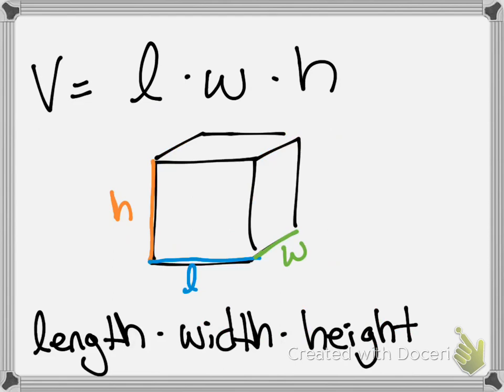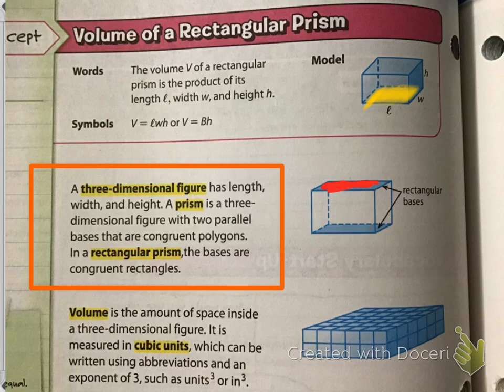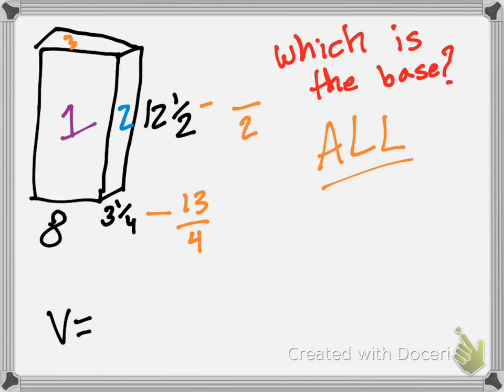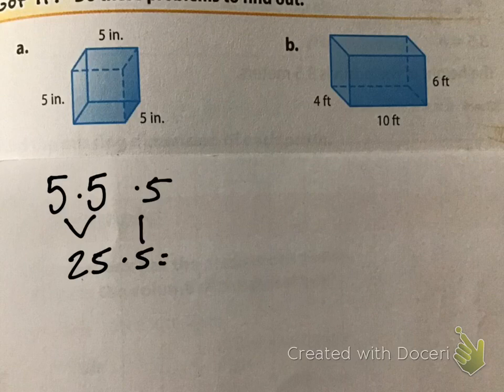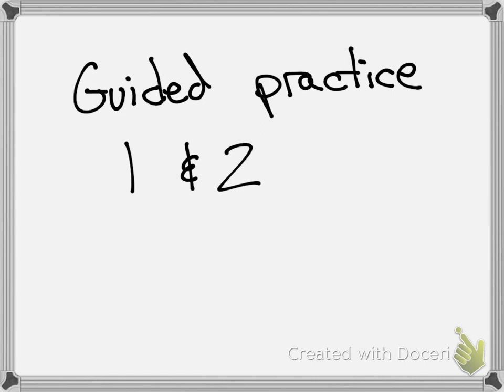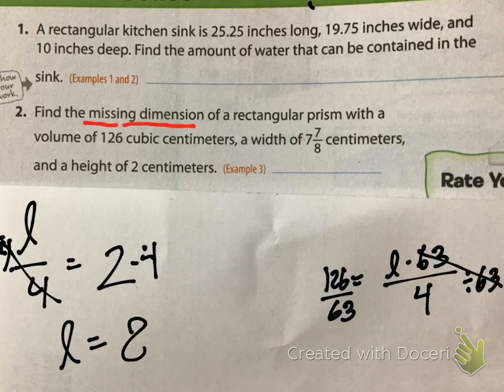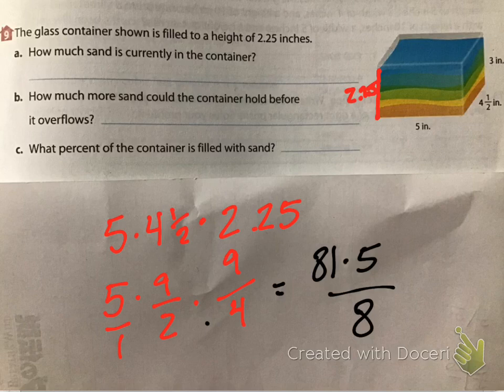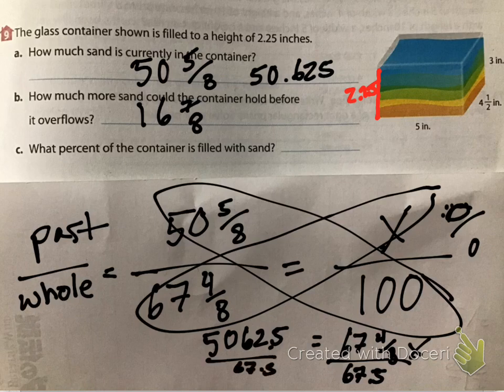10.1 Volume of Rectangular Prisms